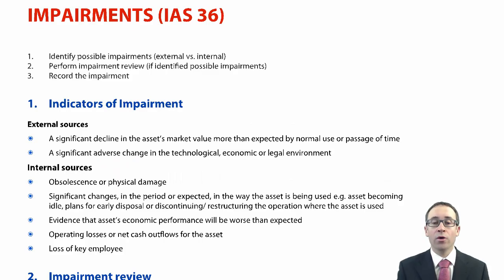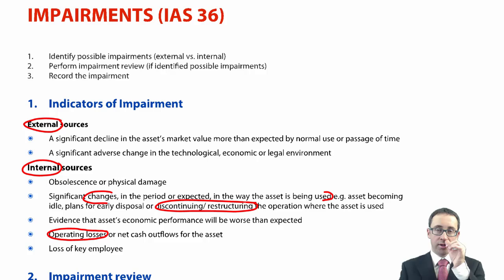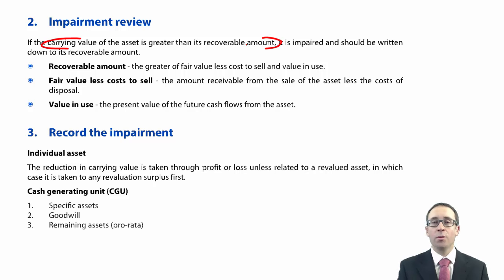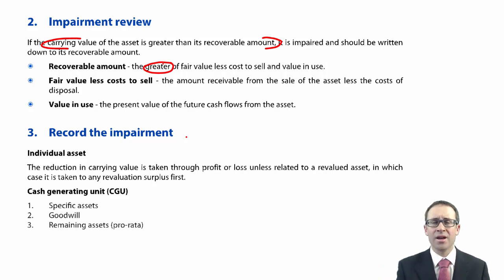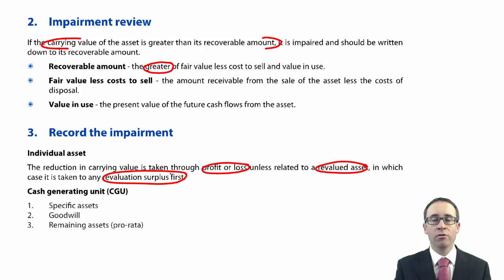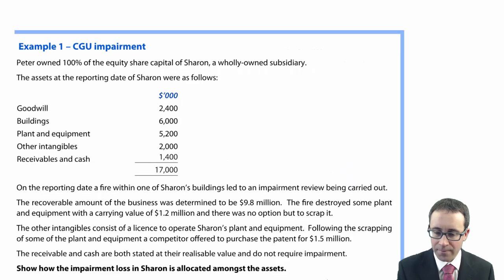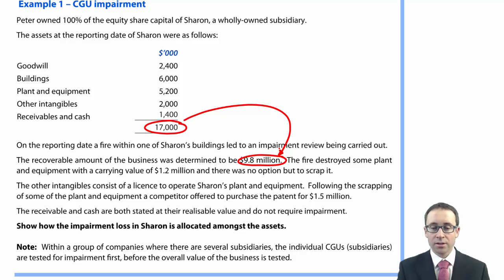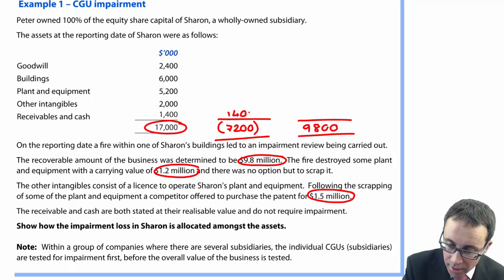ACCA P2 Impairments (IAS 36)